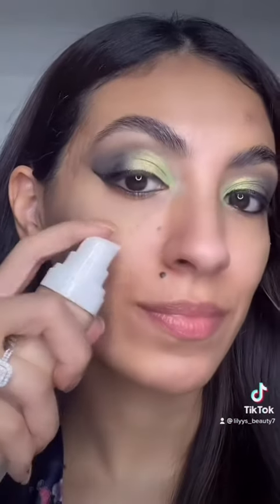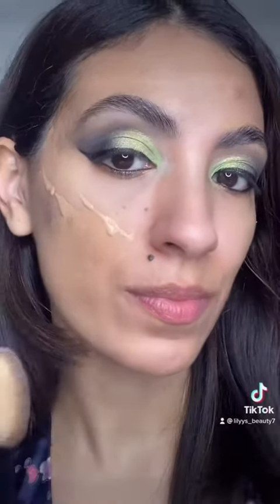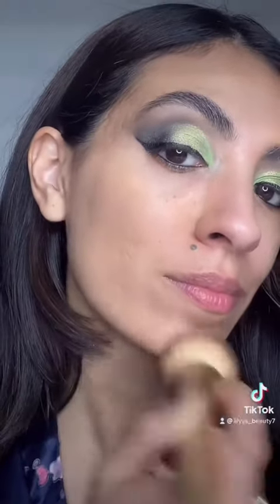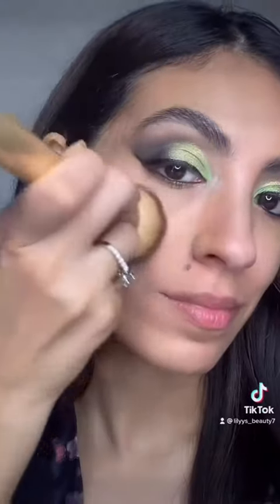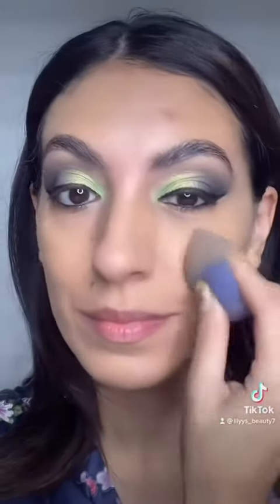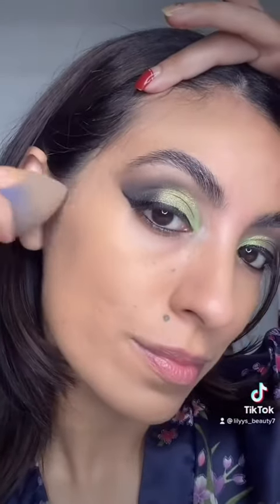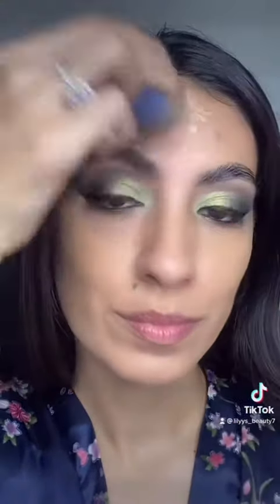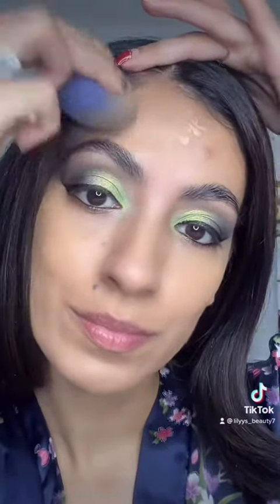Review on FENTY BEAUTY Pro Filtr Soft Matte Foundation